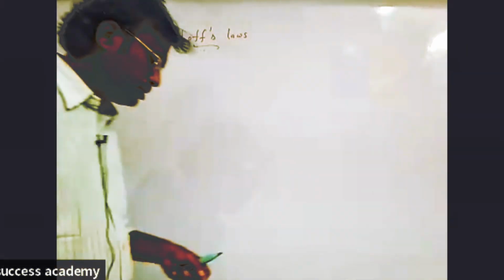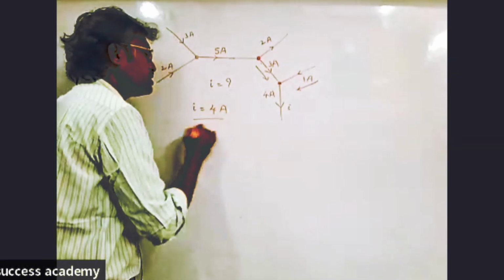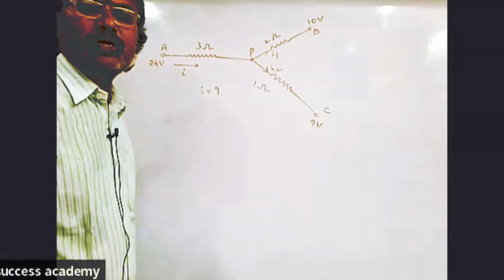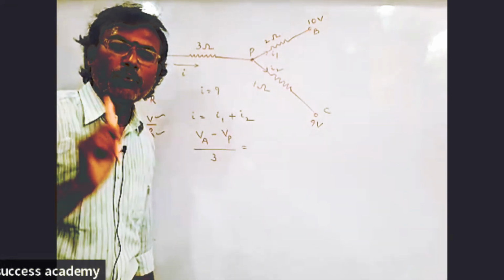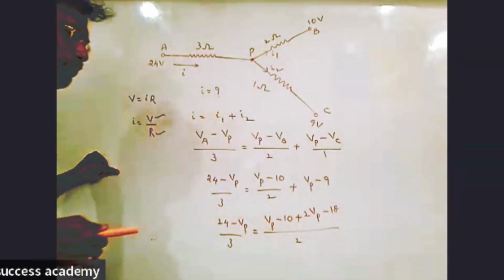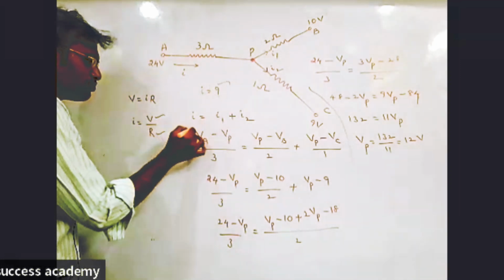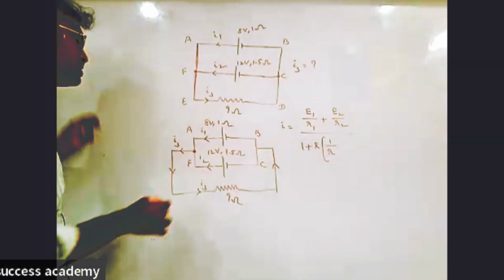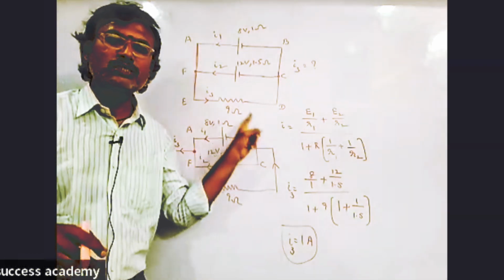16 June 2025